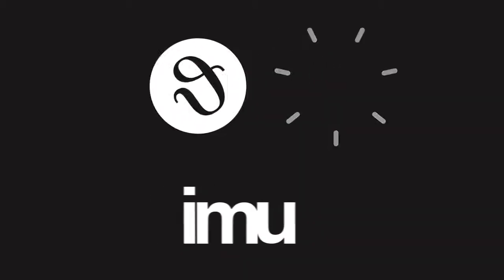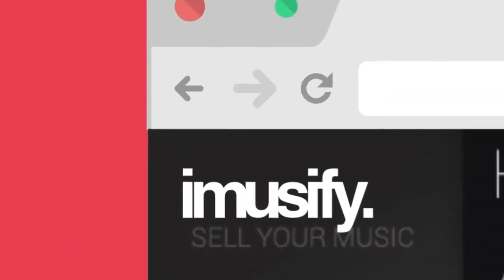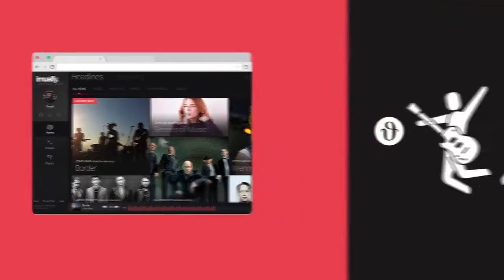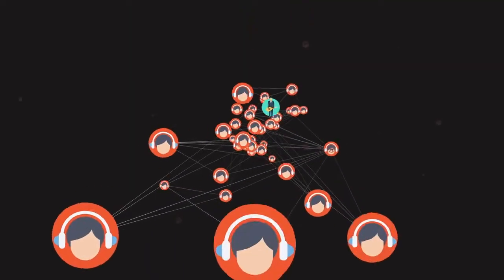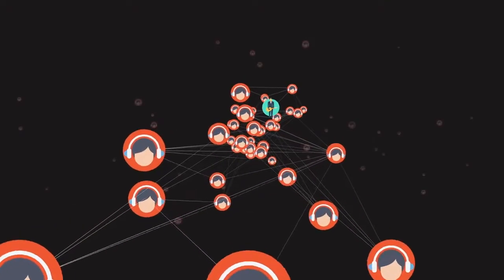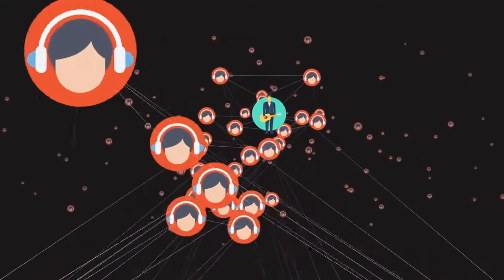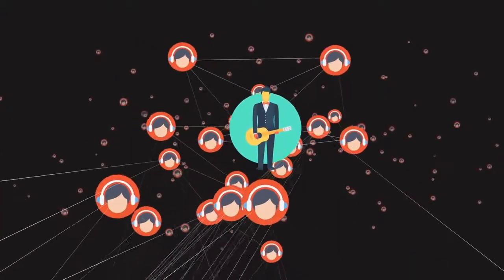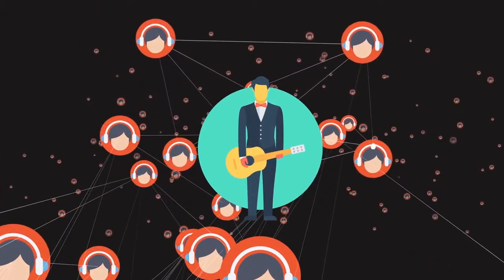What is imusify? | Cryptoclips Trailer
Users have the option to up or downvote content, thus curating good and bad content.

Bitcoin: 14C7VT7JyCvEsDiC4sb9SwtX2dWrzVF5CG
Ethereum: 0x43888Fefbb1b55Ea615943df8a4e1EFF4a7d4A79
Dash: Xw9GkCDzzpK7JfTpwHuhjfE3Wox9SJCp13
Litecoin: LMi8zvAL71oN8pH5fjgBQDV4vz2XFje4zb